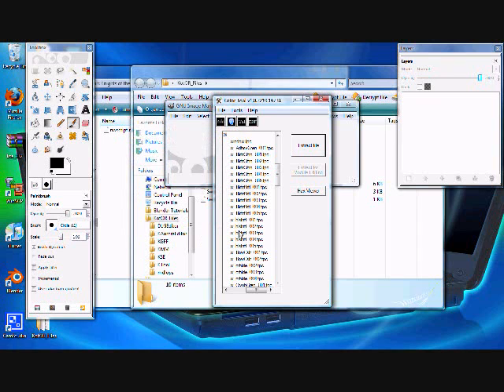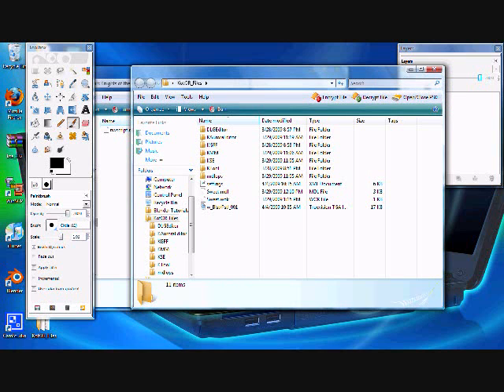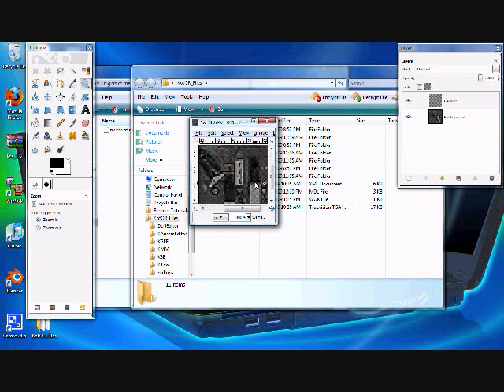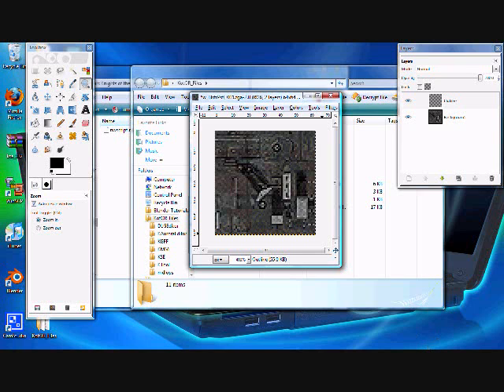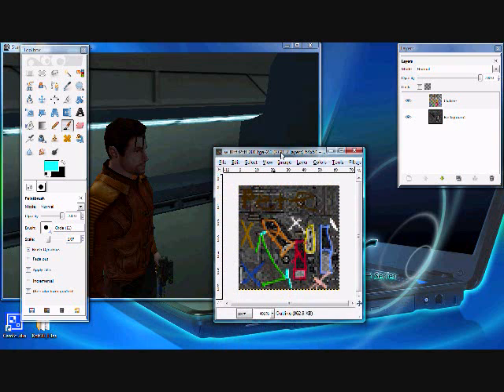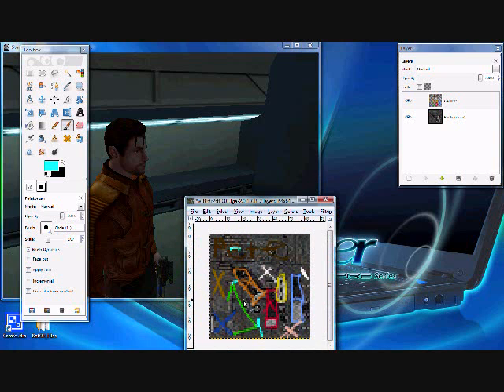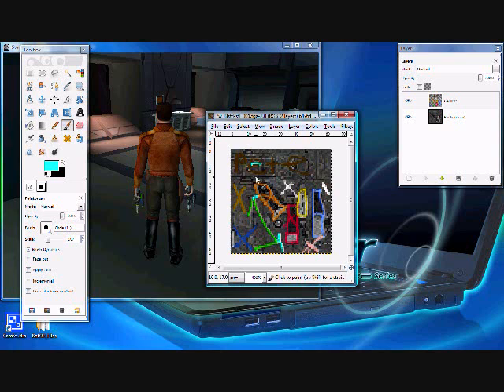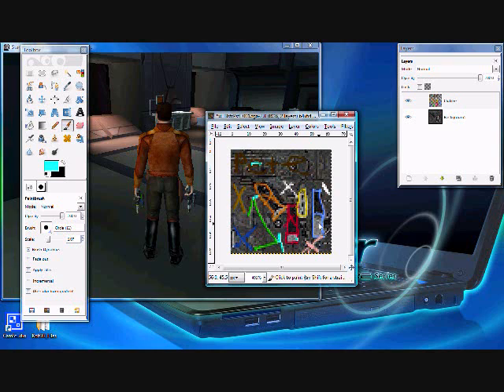KotOR Advanced Skinning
Hey all, This video will help you with advanced skinning. *Note: This video will not show you how to create textures*